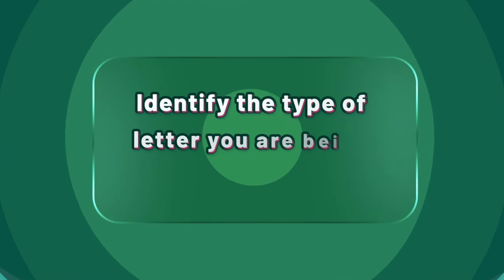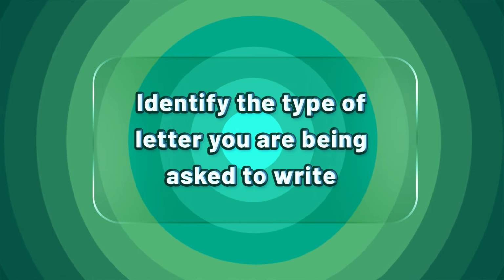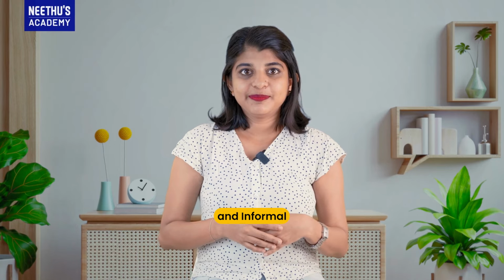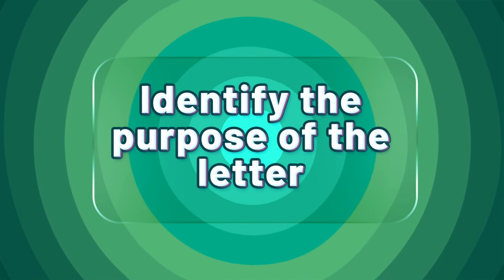𝐃𝐚𝐢𝐥𝐲 𝐭𝐢𝐩𝐬 𝐭𝐨 𝐜𝐫𝐚𝐜𝐤 𝐈𝐄𝐋𝐓𝐒 𝐰𝐫𝐢𝐭𝐢𝐧𝐠 𝐭𝐞𝐬𝐭 | 𝐍𝐞𝐞𝐭𝐡𝐮'𝐬 𝐀𝐜𝐚𝐝𝐞𝐦𝐲